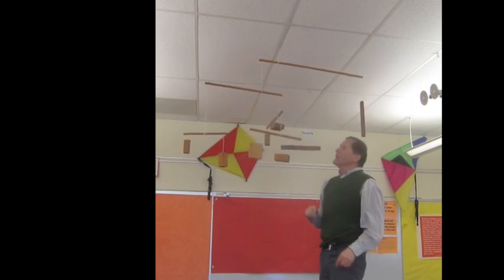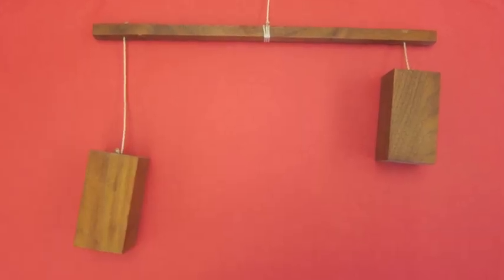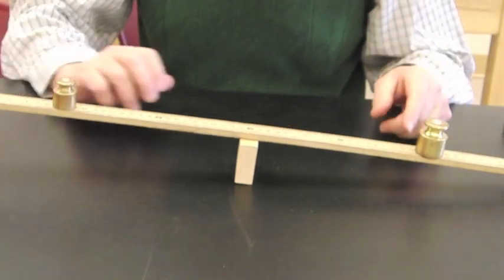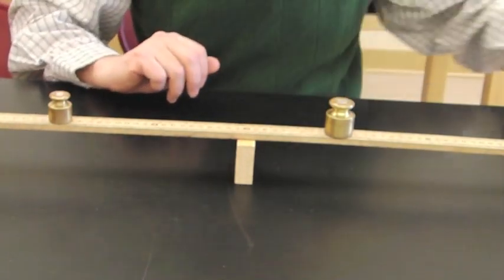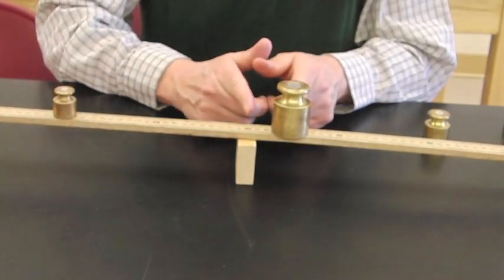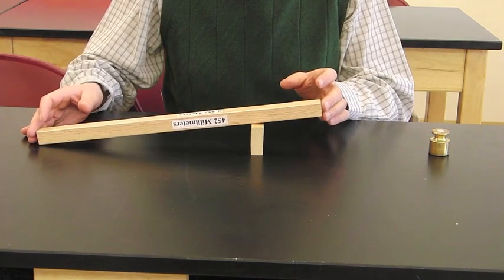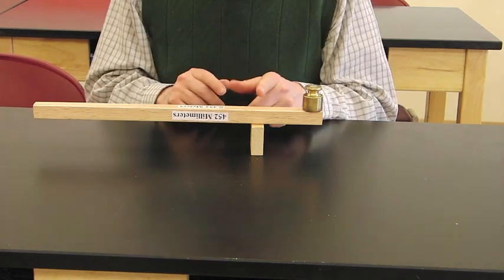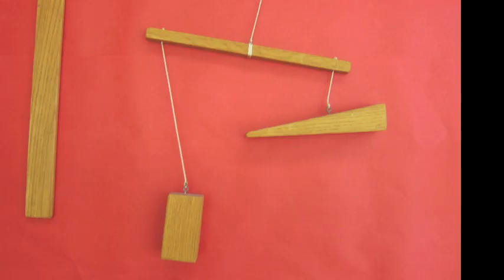Hang a mobile from the ceiling, learn about levers/// Homemade Science with Bruce Yeany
Mobiles hanging from the ceiling  can be an interesting addition to add to a room,  especially when they are located near heating or cooling ducts or open windows to give them a bit of movement.  They are easy to built and can be a good way to learn a bit about balance, levers and torque.